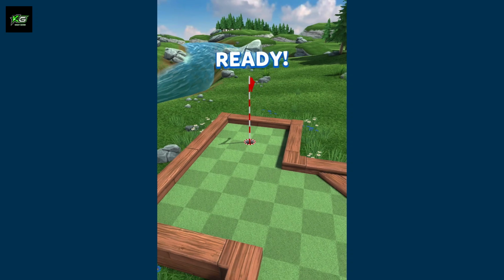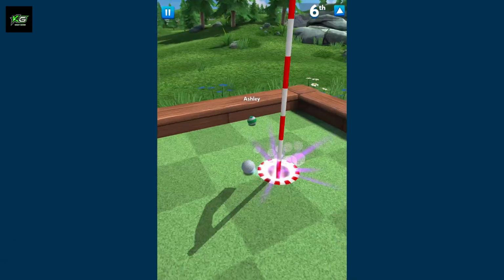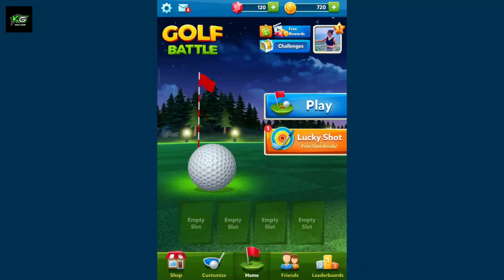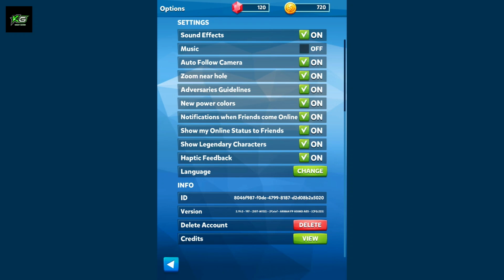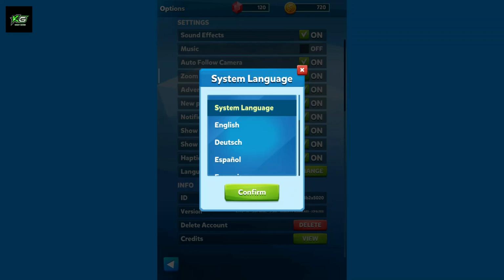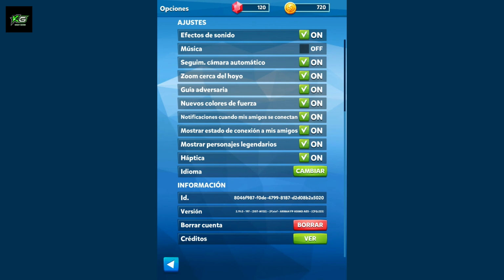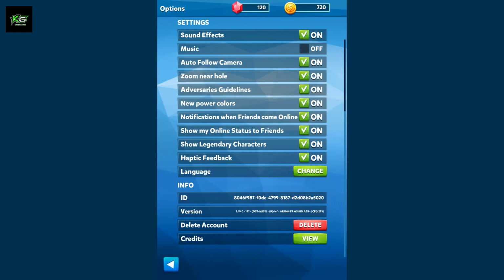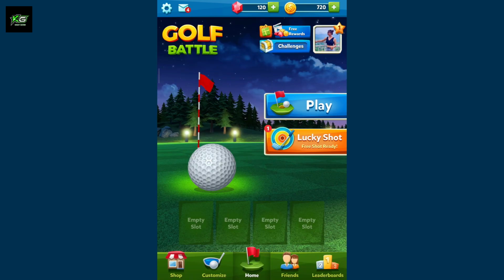How to Change Language in Golf Battle (2026 Updated Guide)?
Are you stuck in the wrong language on Golf Battle? Don’t worry — I’ve got you covered!
In this quick and easy 2026 guide, I’ll show you exactly how to change the language on Golf Battle step by step. Whether you accidentally switched it or just want to play in your preferred language, this tutorial will help you fix it in minutes.